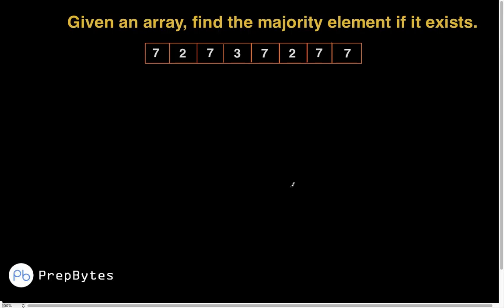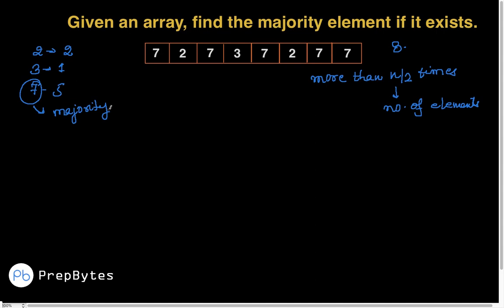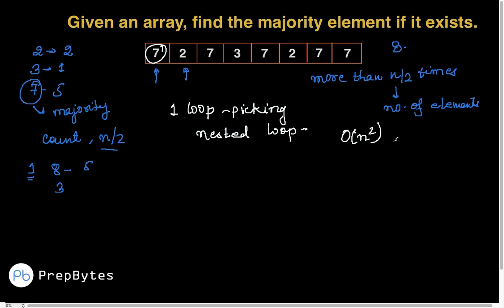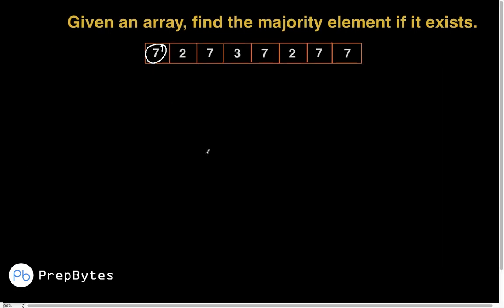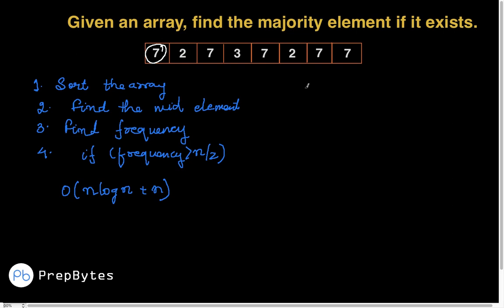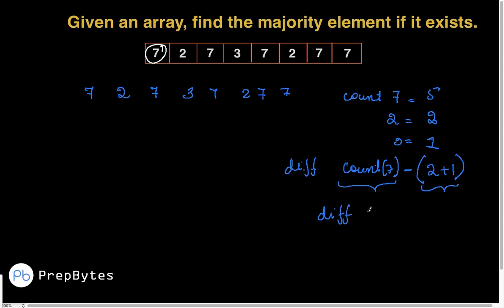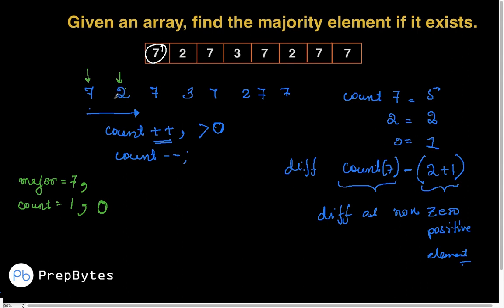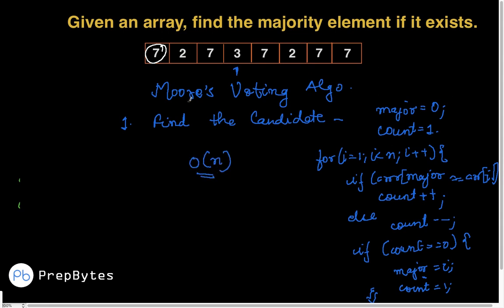Majority Element in an Array - Moore's Voting Algorithm - Amazon Interview Question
We often do not understand how to solve the problem on our own if we are seeing it for the first time. Through this video you will understand how to solve a problem from scratch and then optimise it further step by step.

We start with discussing the brute force approach(O(n^2)) followed by approach using sorting O(nlogn). At the end we discuss the O(n) approach i.e. Moore's Voting Algorithm